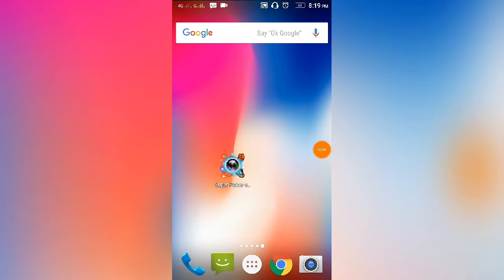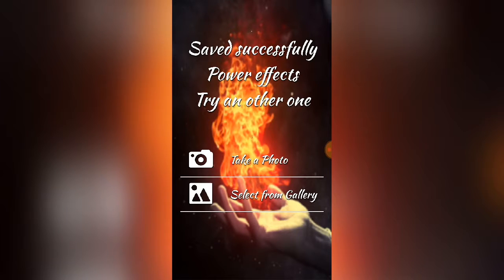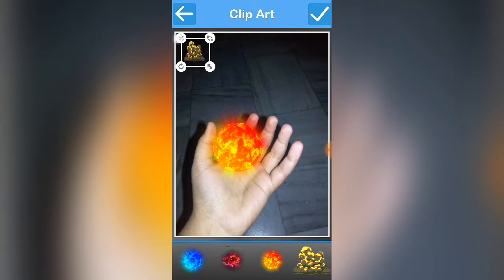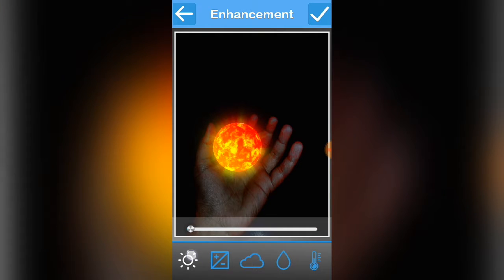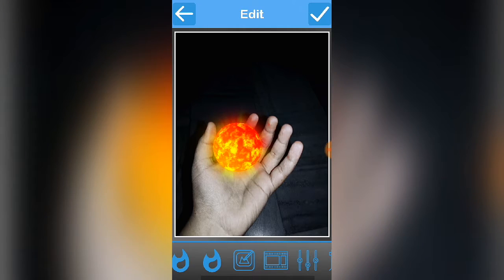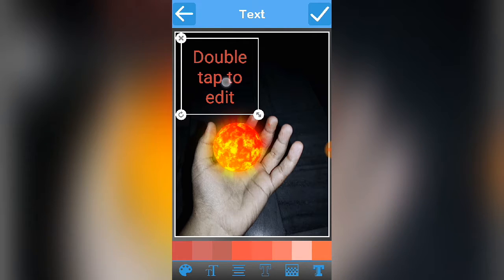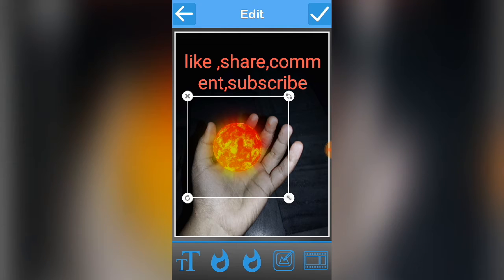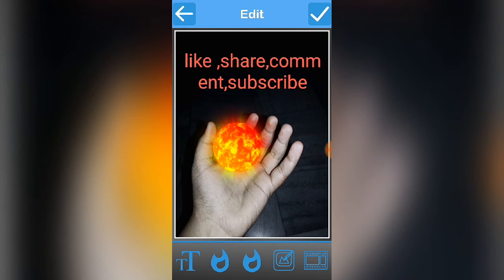how to create super effetcs in an image in mobile only!||by techical guider asg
technical guider presents how to create super effects in an image.

in this video i will tell you a simple way to create super effects in an image with using a simple app which you can download from play store.
asg2468